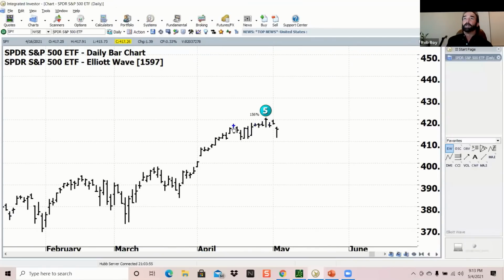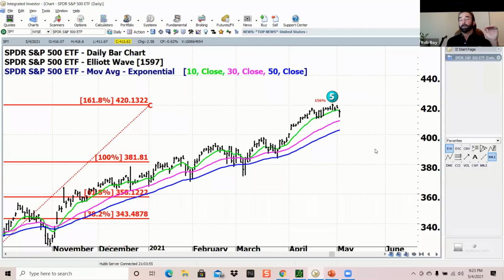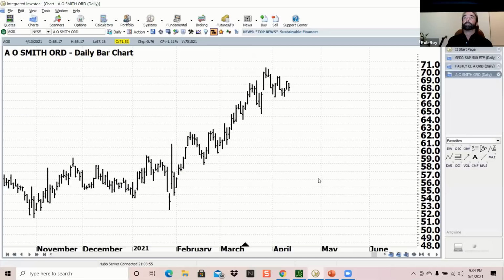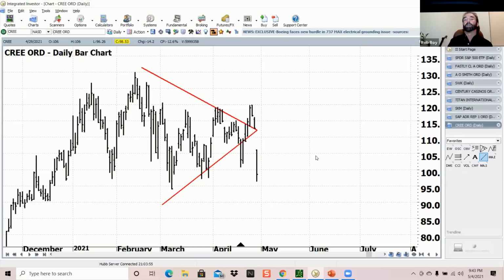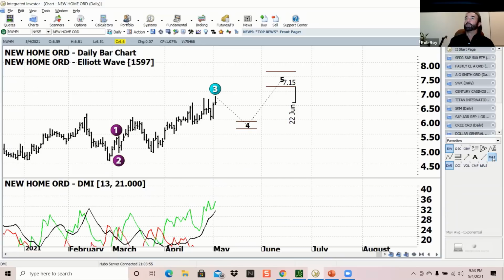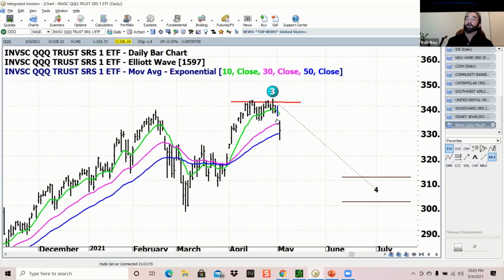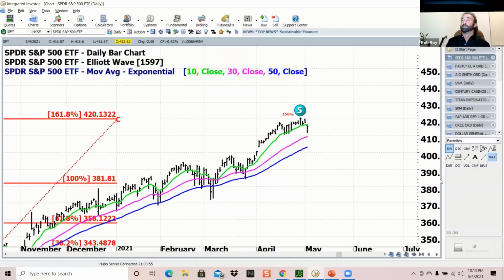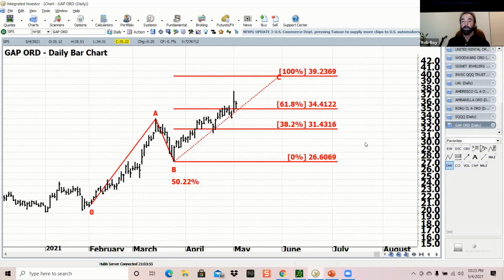This Means Nothing Yet - Hold Fire! TradeFinder LIVE - Full Recording 4 May 2021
The market is really indecisive. Rob says it's time for downside protection and time to wait for the market to tell you where the next move will be. The market needs to break in one direction or the other with a second or follow-through day for confirmation. Is the FED actually doing what they are saying in its support for the economy? Rob is not so sure. All in all, as Rob says it's a 'Fascinating' market situation.
He does a deep dive on why he recently closed a 'Long Strangle' trade on FSLY  before the upcoming earnings report (for a nice short term gain) as opposed to continuing.
As usual, Rob reviews the current Alerts and identifies new Trade Ideas using Profitsource software which includes Rob’s own add-on Elliott Wave module.

TradeFinder is a completely free service and the best introduction to see how professional options trading strategies really work!

TradeFinder includes a live update of U.S. Markets plus a breakdown of trading opportunities from our EWO Trade Alert services. As a subscriber, you’ll hear about selected trading opportunities each week. Registration